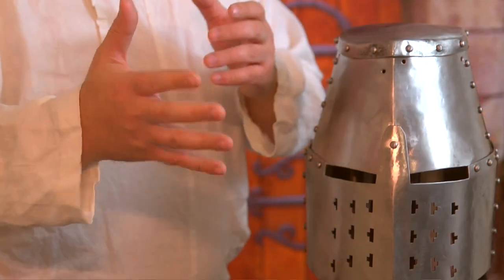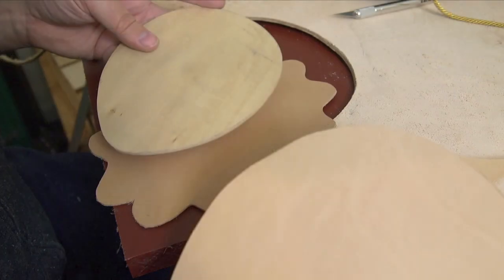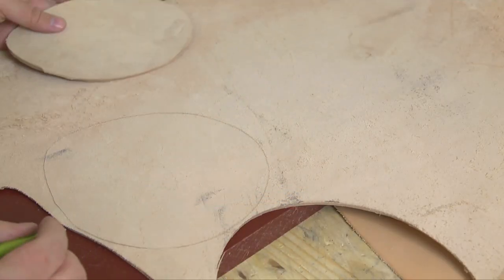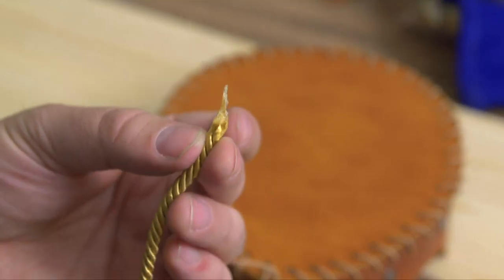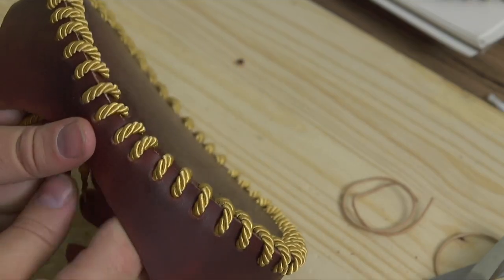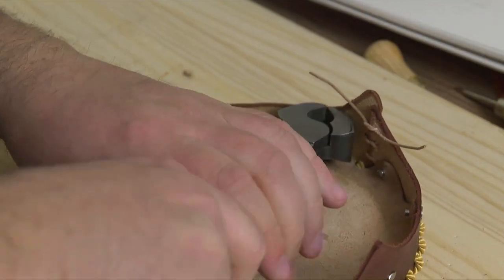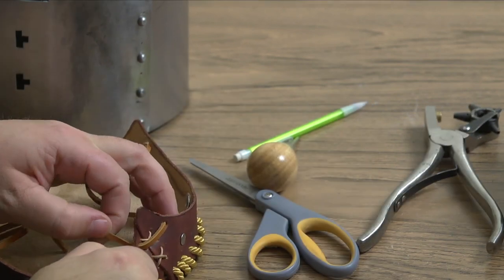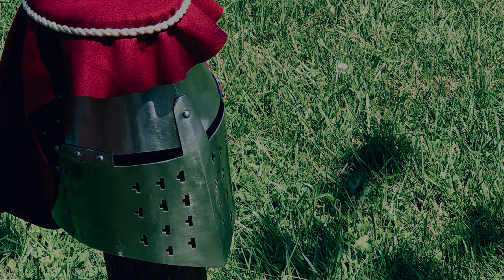The Heraldic Crest Base, Part 1 of 2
The German great helm that we recently constructed needs an elaborate crest! To secure it, a base is needed. Step-by-step, this is how I built it.

If you haven't seen parts 1 and 2 of the Medieval Great Helm Build, you can see them here: